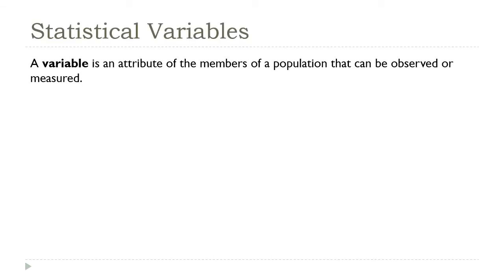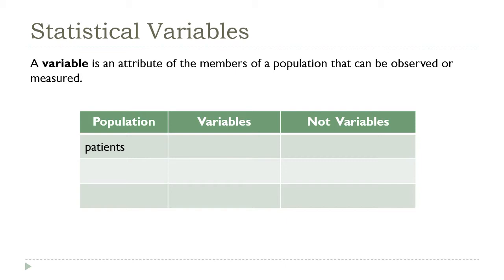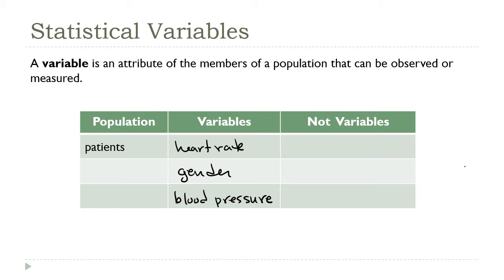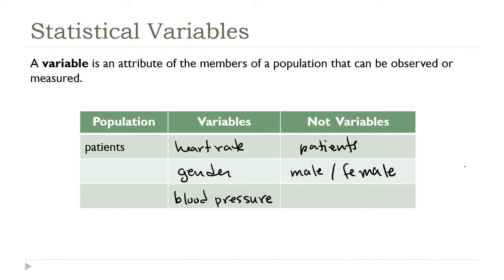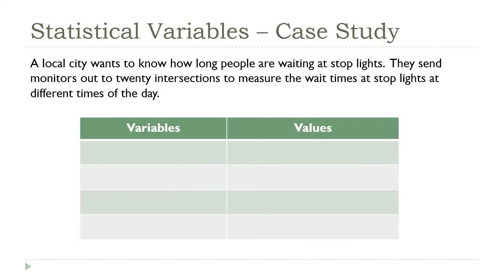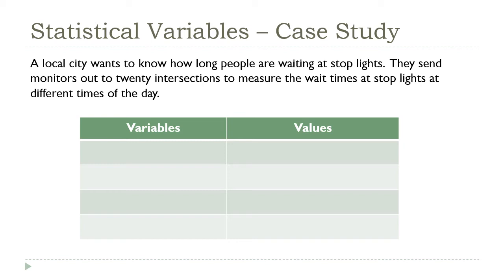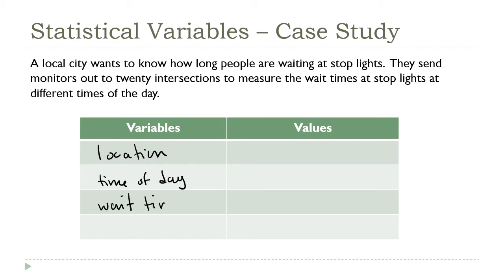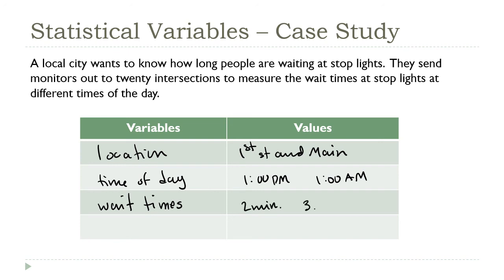Statistics Variables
Variables in statistics are similar to what you're used to from algebra, but a little broader.